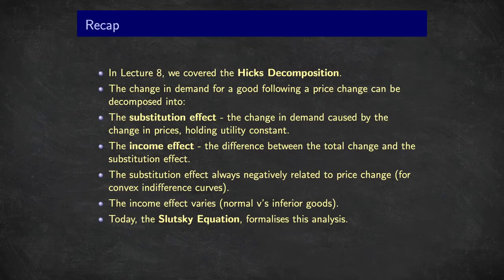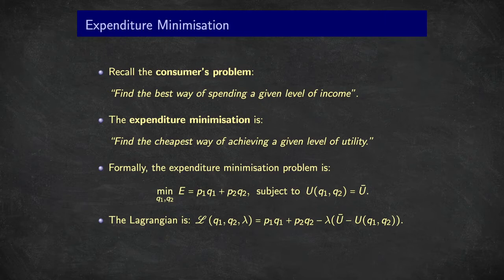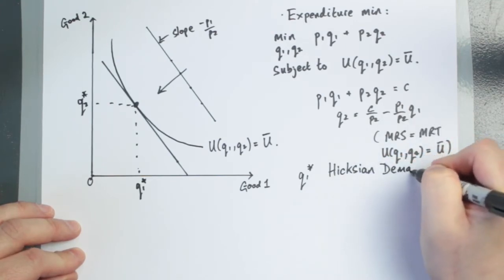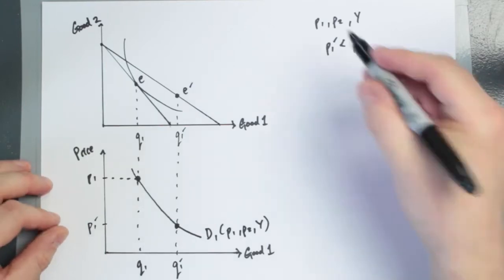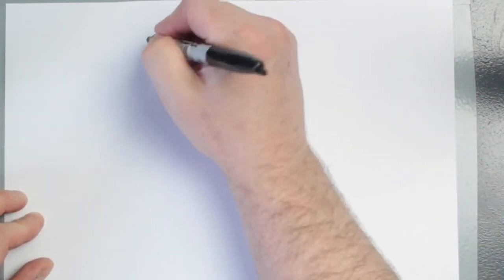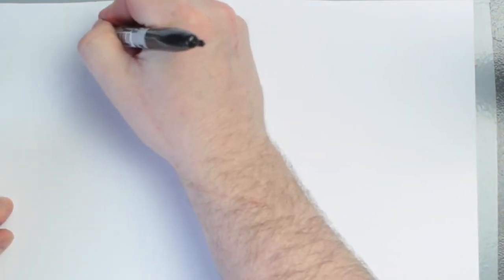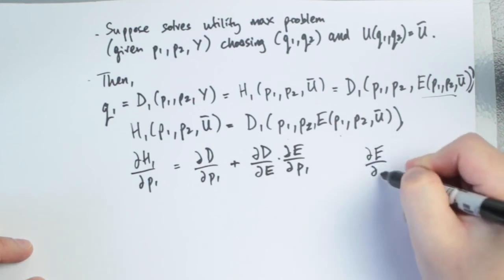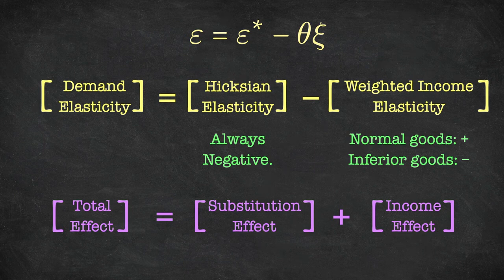Microeconomics with Calculus 9: The Slutsky Equation.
ECON10171 Microeconomic Analysis 1, 2020-21.